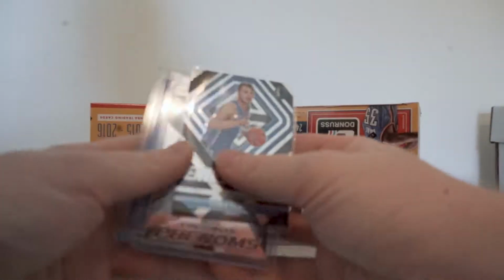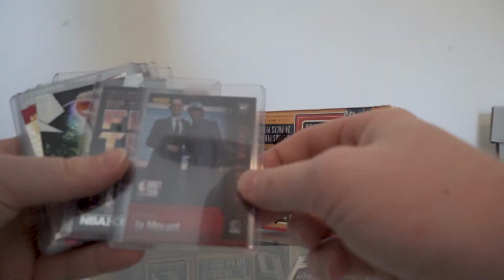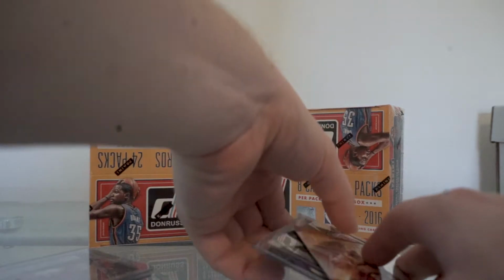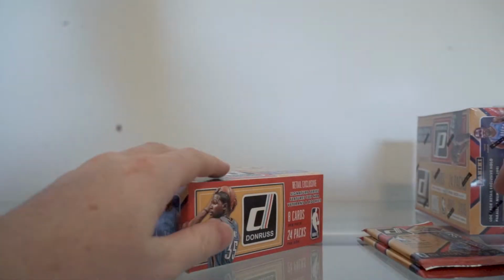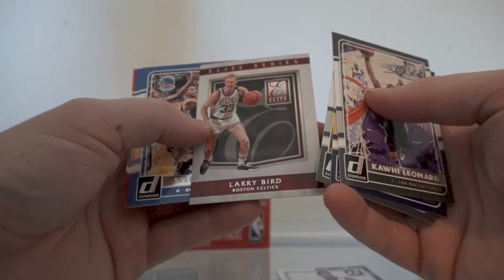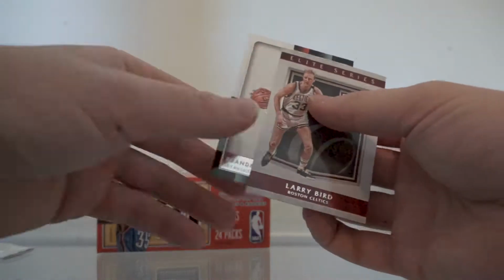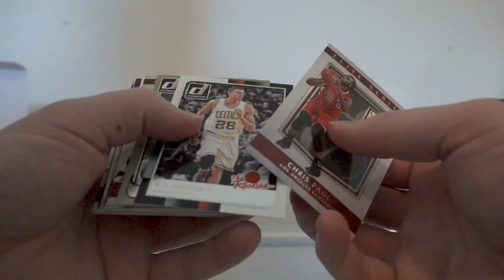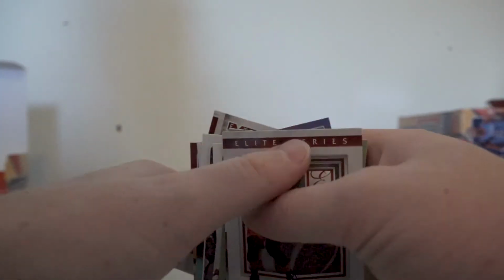My first card show + 15/16 Donruss Break